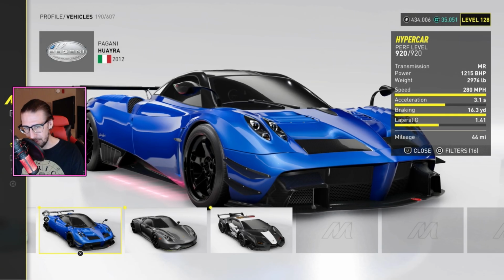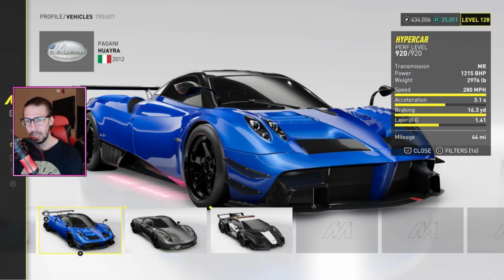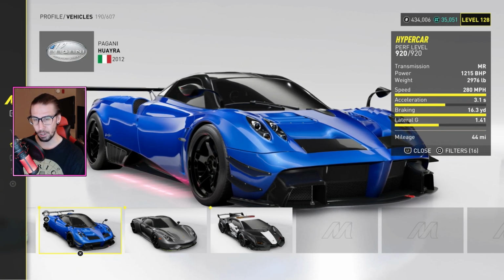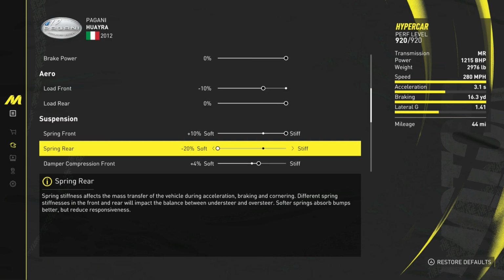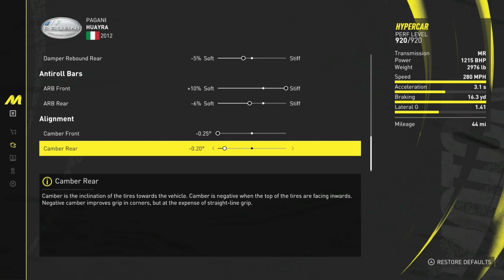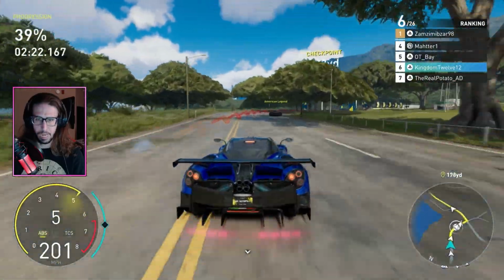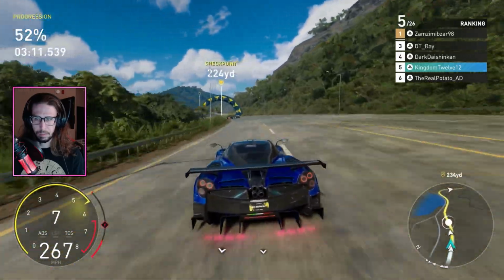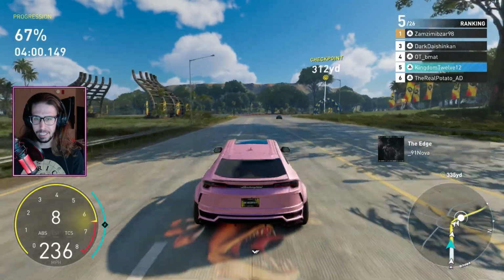The HIGHEST Top Speed in The Crew Motorfest | Pagani Huayra Pro Settings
Pro settings for the 2012 Pagani Huayra hypercar in The Crew Motorfest.

00:00 Intro
00:30 312MPH
02:02 Pro Settings
03:16 Grand Race